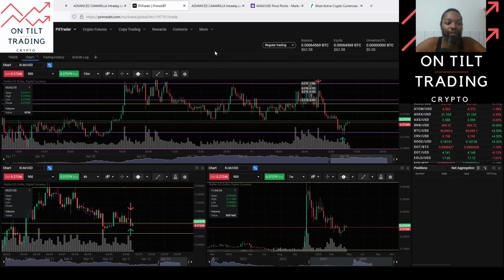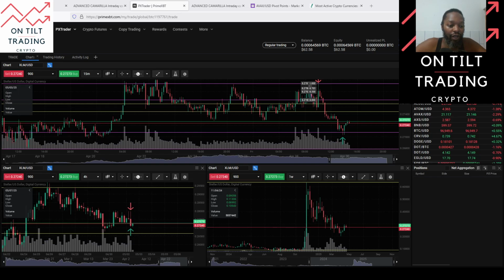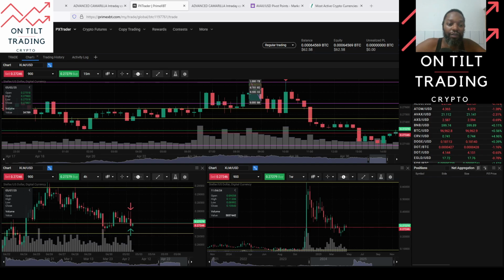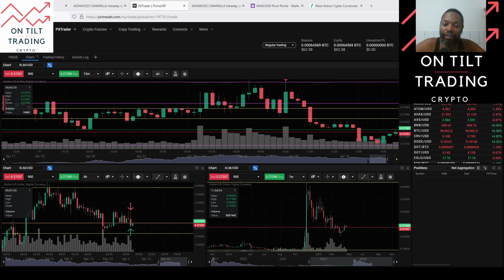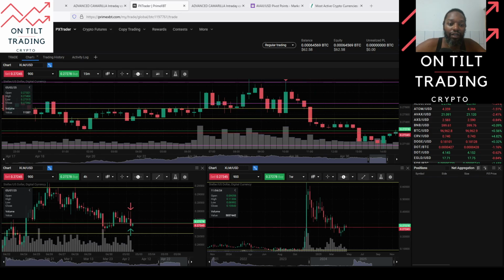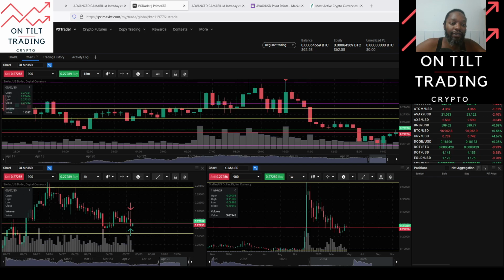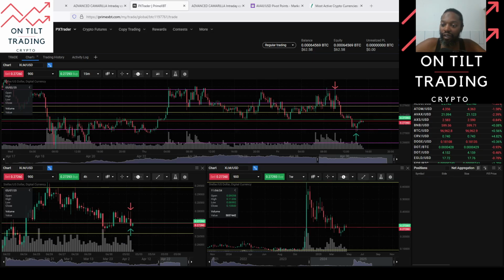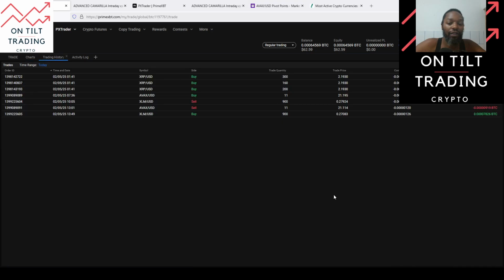STELLAR Trading Trick You Need To See